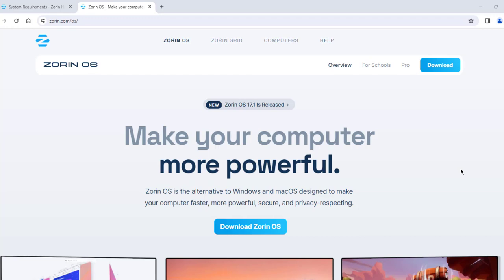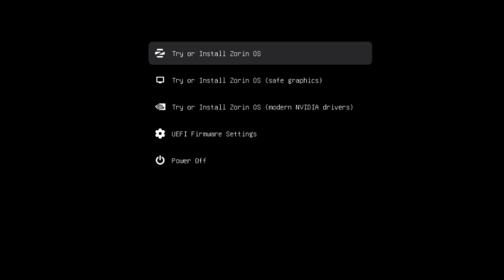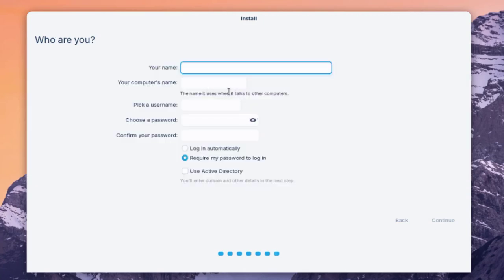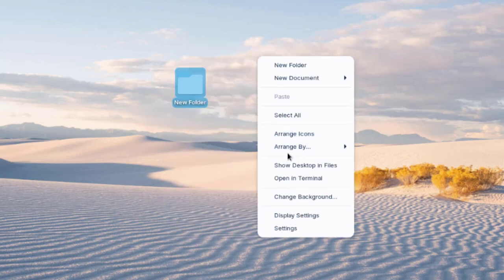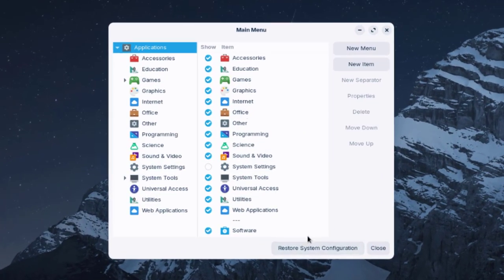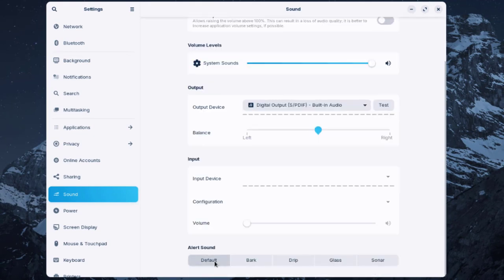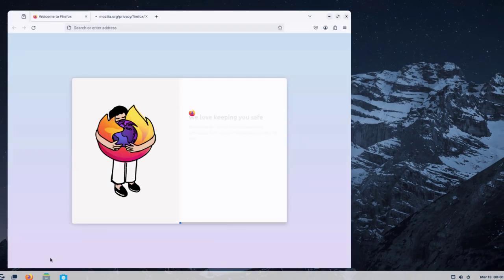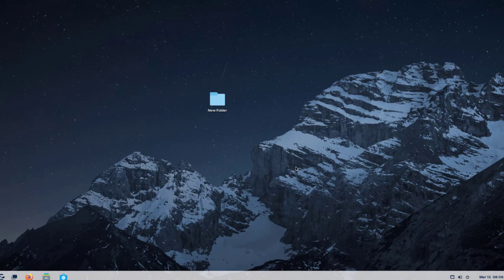Install Zorin 17.1 Core Edition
Welcome to our YouTube tutorial on installing Zorin OS 17.1 Core Edition on your desktop PC! Whether you're a Linux enthusiast or a newcomer to the world of open-source operating systems, this video will guide you through the installation process, making it easy and accessible for everyone.

In this comprehensive tutorial, we'll cover everything you need to know to get Zorin OS up and running on your desktop PC. From downloading the ISO file to creating a bootable USB drive, to the actual installation process, we'll walk you through each step with clear instructions and helpful tips along the way.

Zorin OS 17.1 Core Edition is renowned for its sleek and user-friendly interface, designed to resemble the familiar layout of Windows, making it an ideal choice for those transitioning from a Windows environment. Additionally, Zorin OS comes pre-installed with a variety of essential software, ensuring you have everything you need right from the start.

Whether you're looking to breathe new life into an older desktop PC or simply explore the world of Linux, Zorin OS 17.1 Core Edition is a fantastic option. Join us as we embark on this journey together and discover the power and versatility of Linux.

So, grab your desktop PC, sit back, and let's dive into the world of Zorin OS!

Let's empower ourselves with the freedom and flexibility of open-source software. Let's get started!